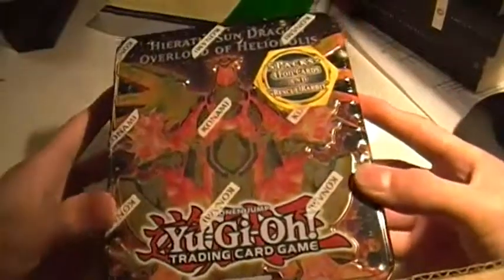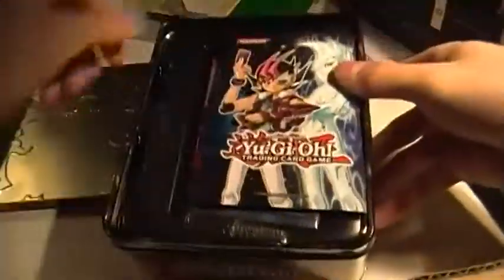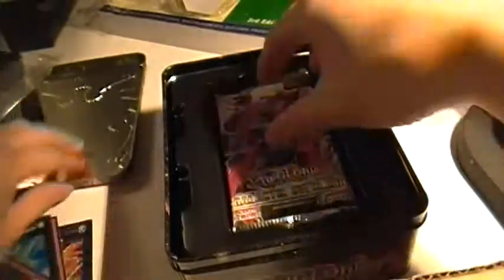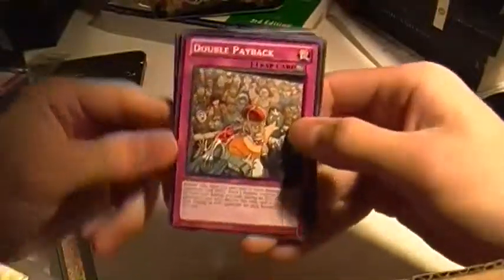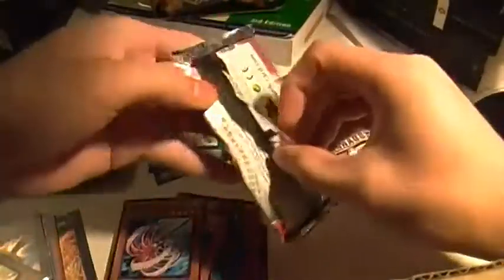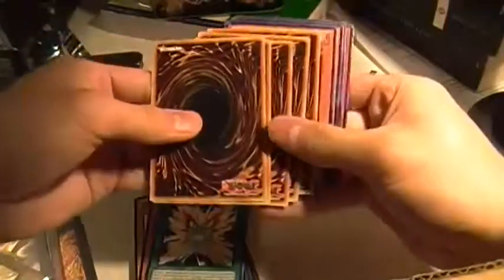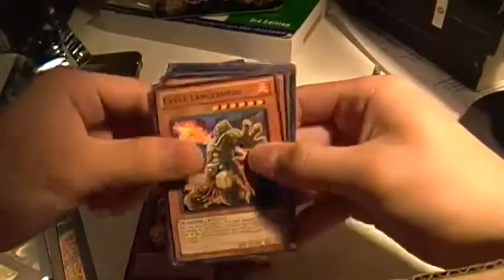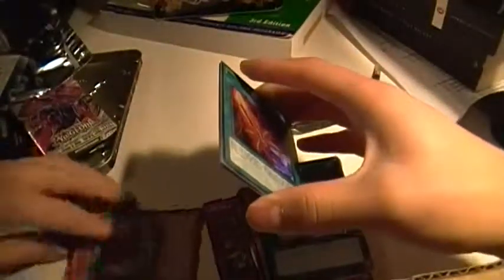Yugioh Hieratic Sun Dragon Overlord Of Heliopolis Wave 2 2012 Tin Opening!!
Here is my tin opening of the 2nd wave of 2012 Yugioh. Picked up the Hieratic Sun Dragon Overlord Of Heliopolis as the Hanzo tin was sold out : (. But yea decent pulls, tell me what you guys think.
If you saw any card(s) you liked you can pm me and we can try working out a trade or sale. I also have a Ebay account selling cards with prices lower than average : )
If you can't order anything off my ebay (cause of shipping international issues) just pm me here

Extra Tags: collectability96 yugioh zexal gx 5d's stardust dragon english dubbed simplyunlucky galacticgod booster box opening geargia gigant x tour guide of the underworld ebay cheap yugioh cards for sale card car d dark worlds wind-up deck profile national championship